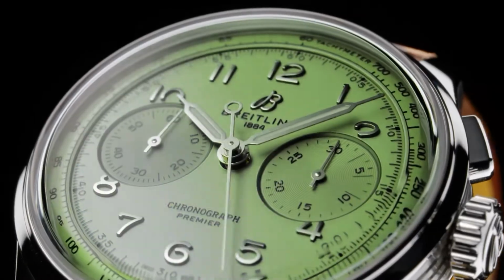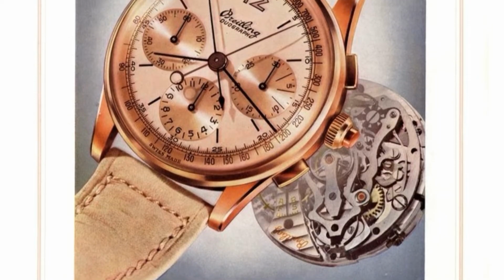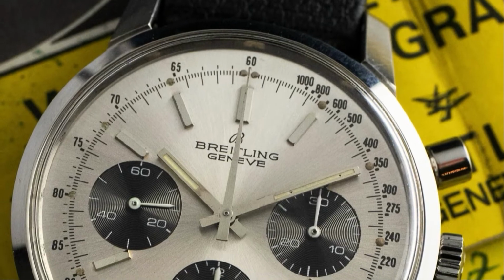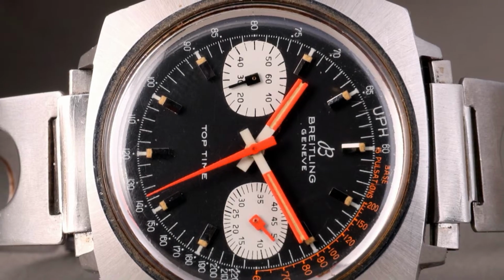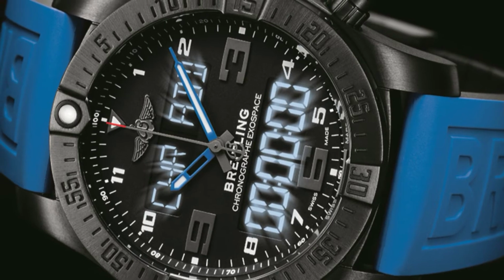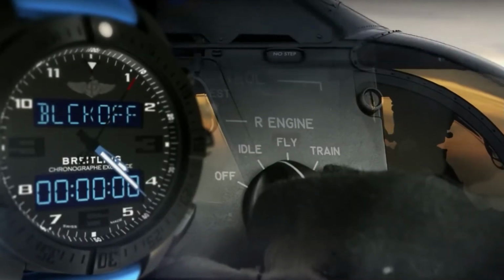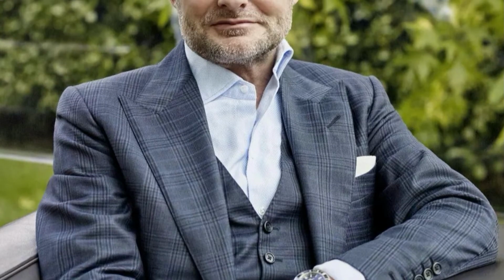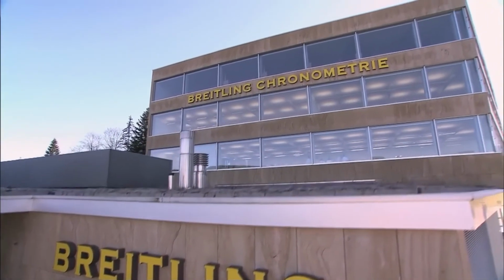Celebrating 140 Years of Breitling: Leaping into Luxury Part II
Discover the remarkable journey of Breitling, a name synonymous with precision and innovation in watchmaking, in this captivating two-part series. From Léon Breitling's first workshop in Saint-Imier in 1884 to the brand's evolution into a global icon, we explore how Breitling's pioneering spirit and technical prowess shaped the world of luxury timepieces. Join us as we delve into the history and legacy of Breitling, celebrating 140 years of horological excellence.

00:00 - Intro
00:47 - Accuracy and Elegance
01:42 - The Top Time
02:50 - Weathering the Quartz Crisis
04:13 - The late 1990s and early 2000s
05:14 - “No Borders, Just Horizons”